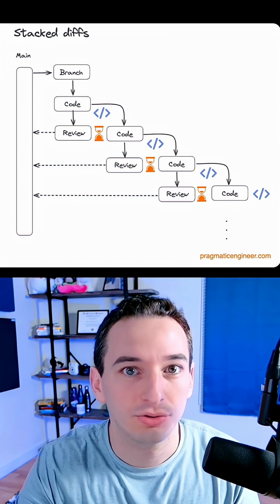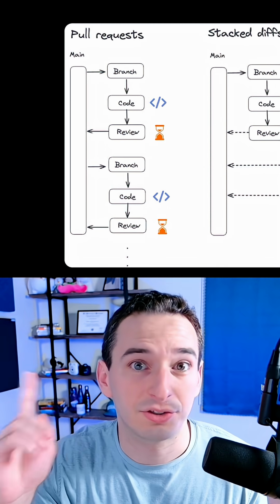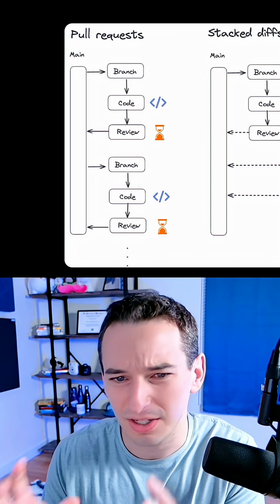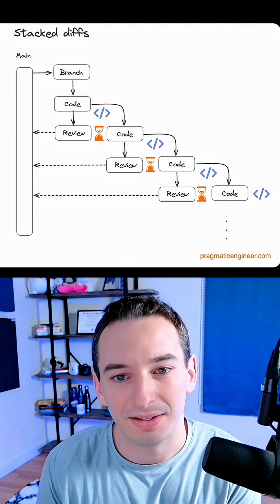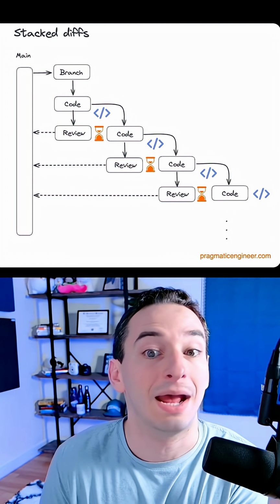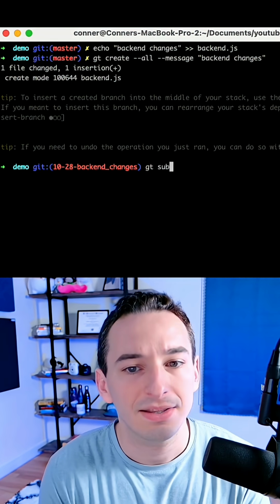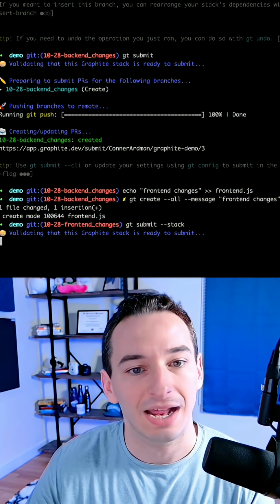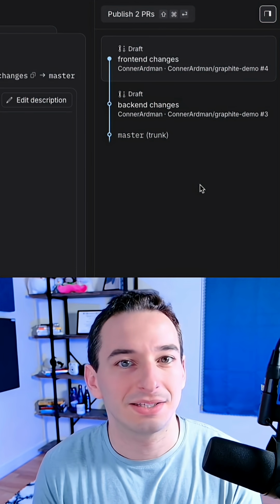Why Stacked Diffs Are WAY Better...